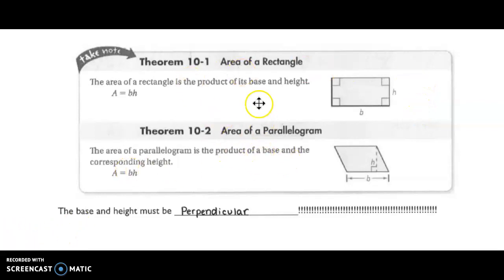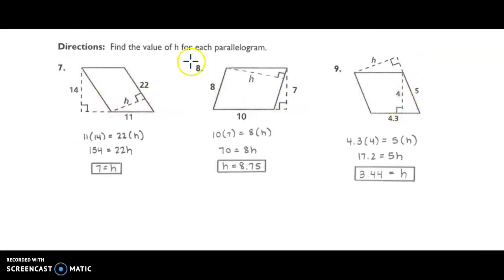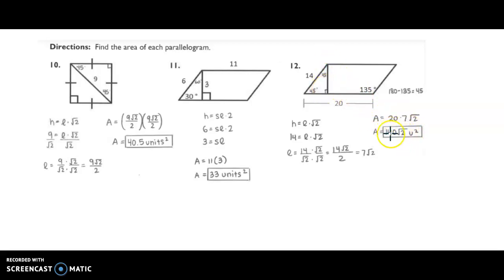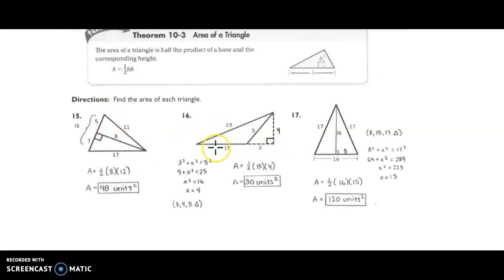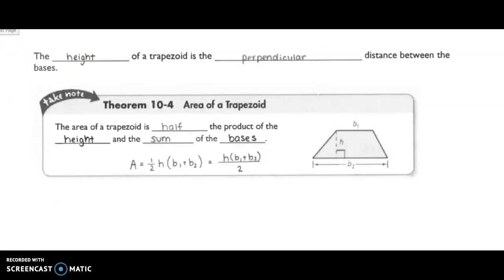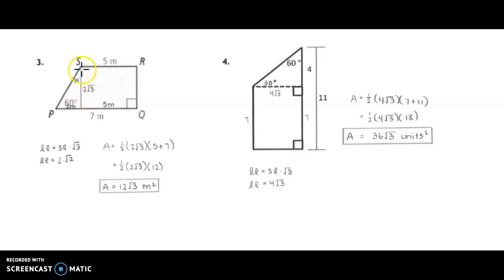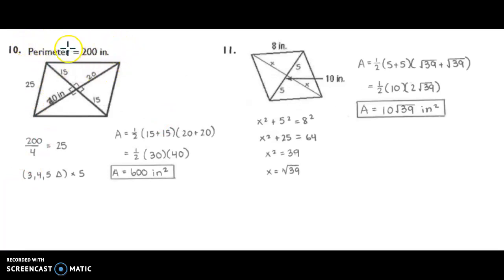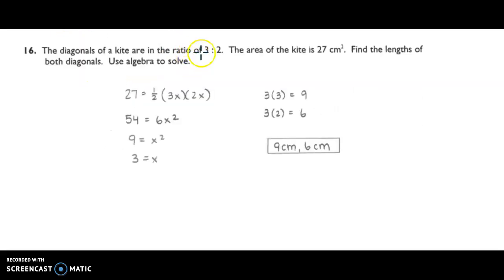Day 6 S2